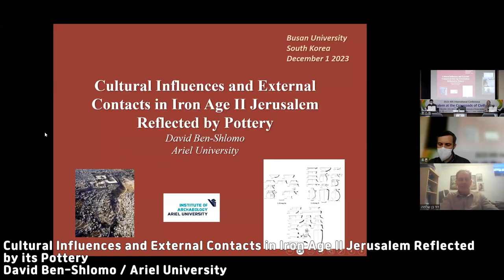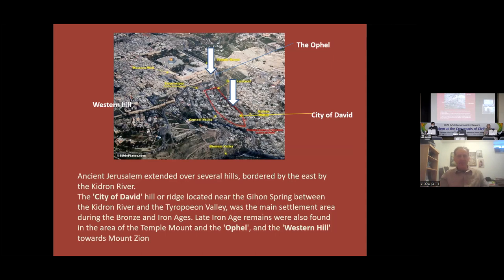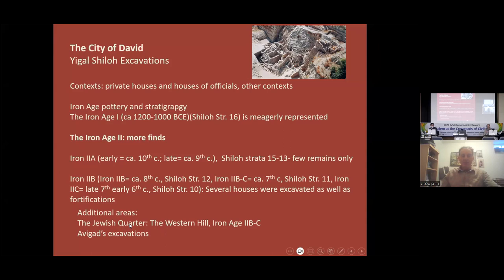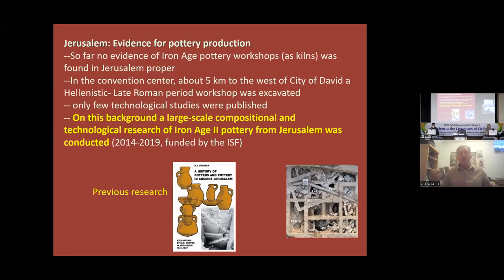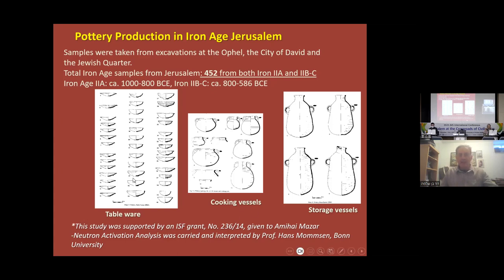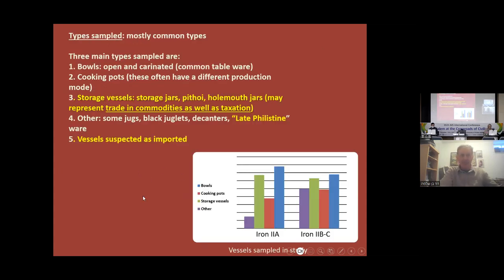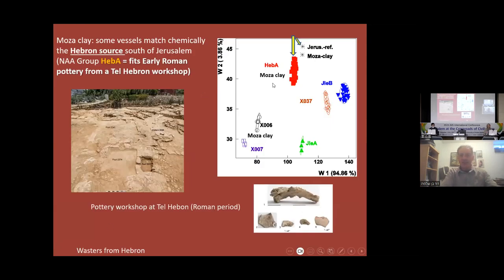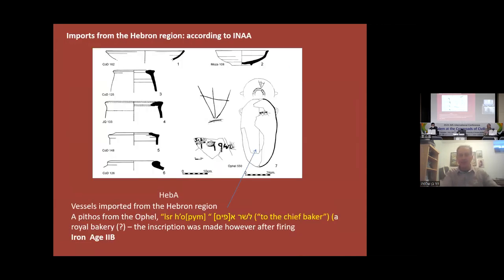Cultural Influences and External Contacts in Iron Age II Jerusalem Reflected by its Pottery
2023 International Mediterranean Conference

David Ben-Shlomo / Ariel University

도자기에 반영된 철기시대 2기 예루살렘의 문화적 영향과 외부 접촉
데이비드 벤 쉴로모 / 아리엘 대학교(이스라엘)